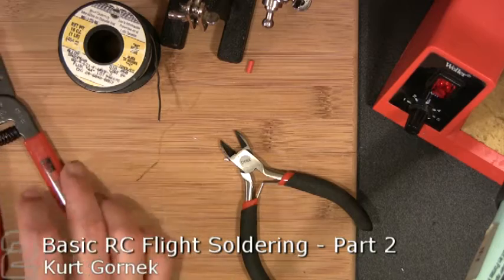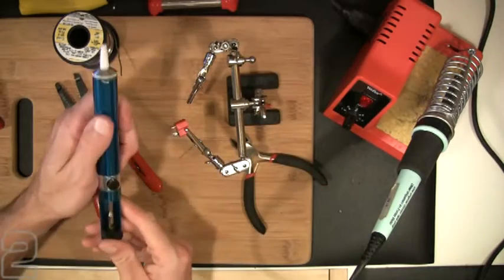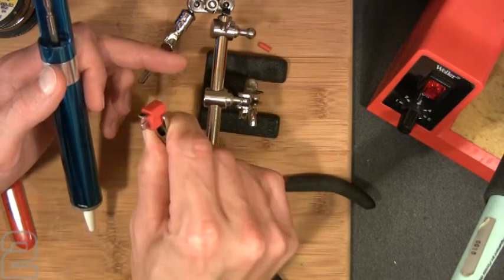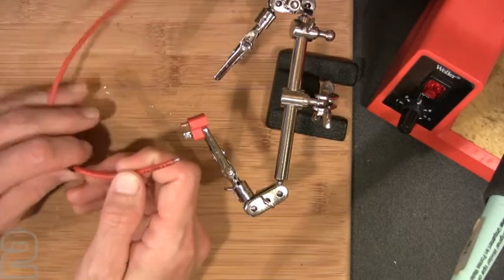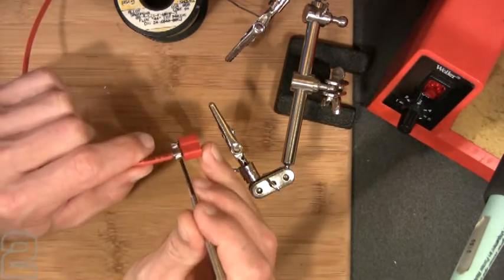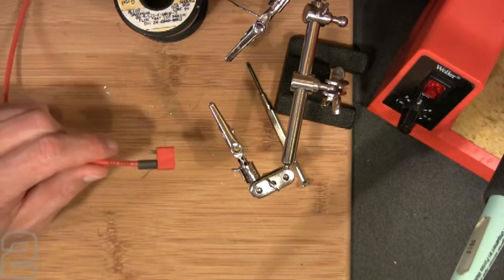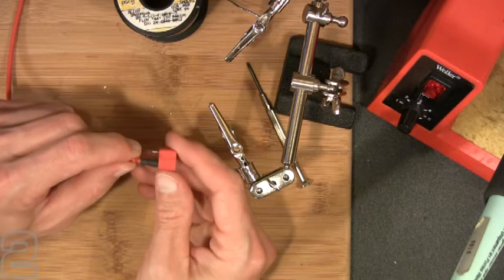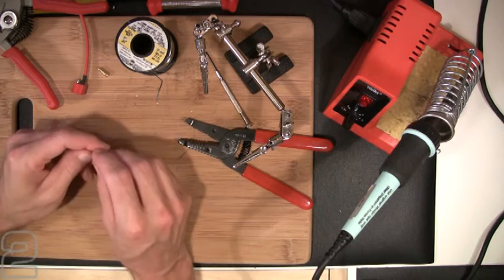RC Flight Soldering - Part 2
How to solder rc airplane and helicopter connections.  Learn how to solder, desolder and make strong soldering joints for your electric RC airplane or helicopter.  Solder your ESC, your flight battery, and your brushless motor with ease after watching our soldering tutorial.